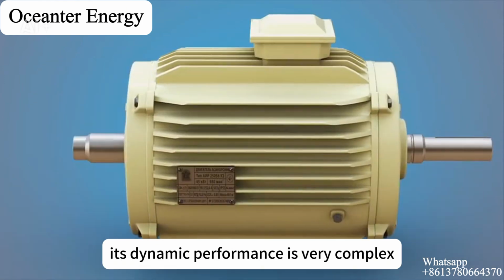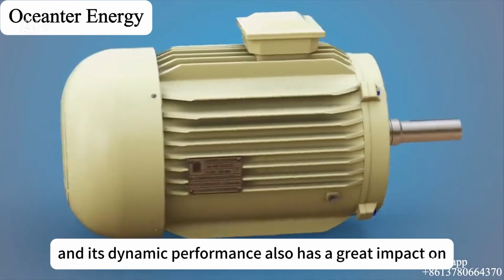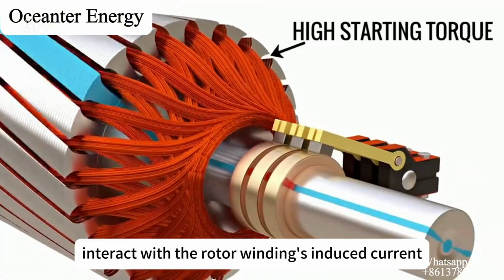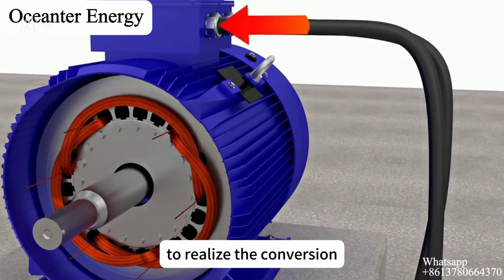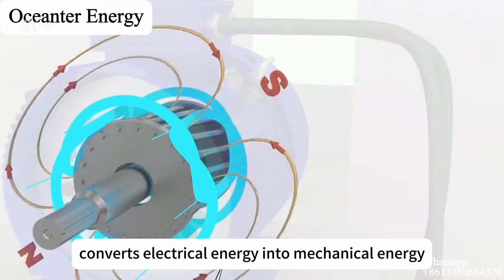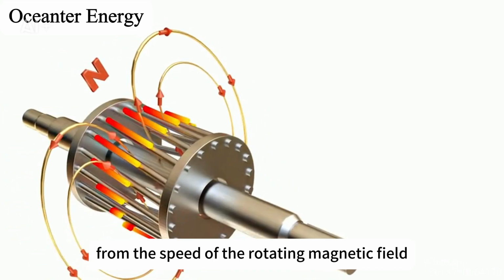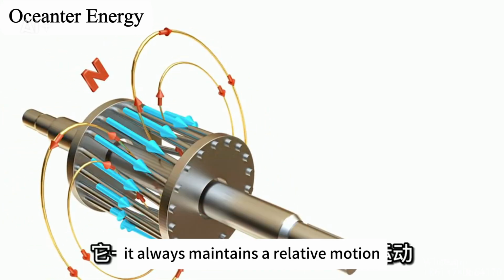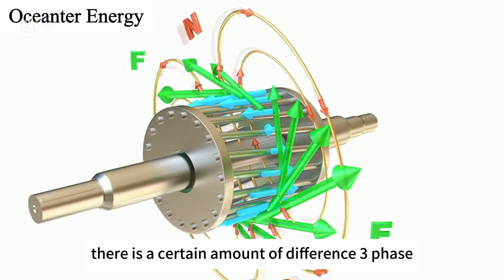Synchronous generator working principle,3phase AC permanent magnet generator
Synchronous 3phase AC generator
Permanent Magnet Generator
Alternator
Horizontal Axis Generator
Generator for water tubine
Generator for horizotnal wind turbine
Generator for hydro power

Power : 500W to 5000KW
Global Shipping

Dear Sir ,
Thanks for your interest in our video on YouTube about our generator.

It is the testing video before shipping for our customer's order, we shared it on YouTube .
But the generator is not self-running or self-started generator.
Free energy not mean the generator produce electricity by itself without consuming power.
What is free energy? Water energy, Wind energy , Solar energy.

Generally, our customers drive the generator by water power or wind power, So it is important that HOW will you drive the generator?
We will produce the generator according to your requests：
including POWEWR RPM VOLTAGE Hertz
best regards